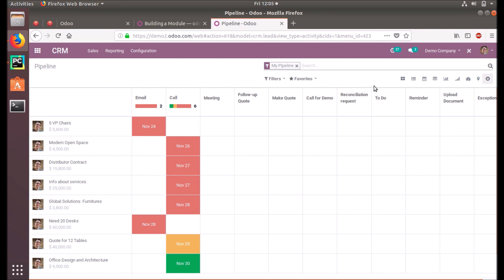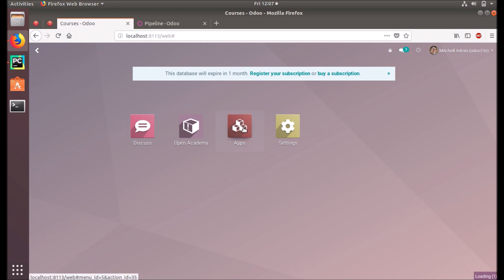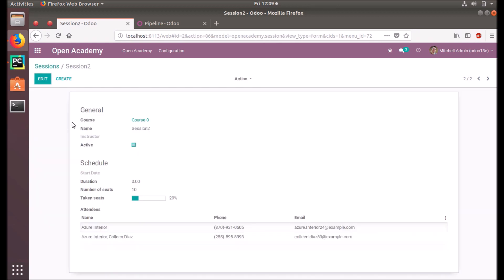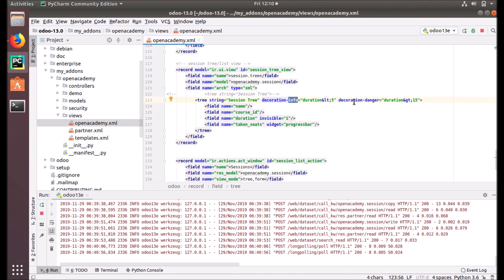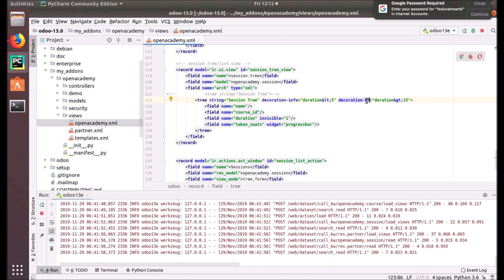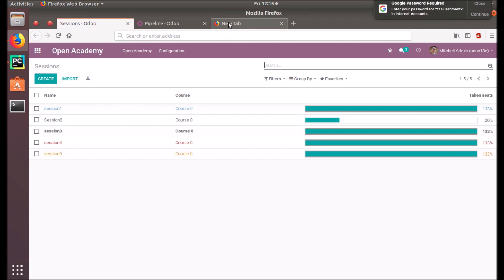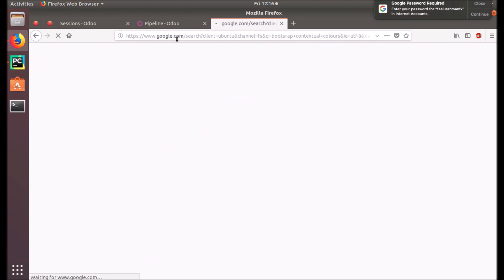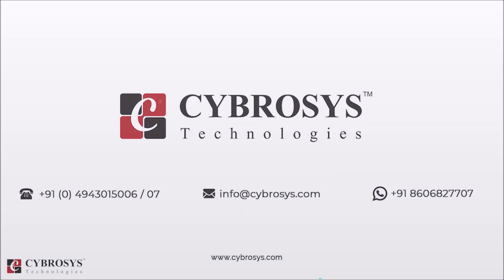Tree View Decoration Attribute in odoo 13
Odoo Tree Views can take supplementary attributes to further customize their behavior:

decoration-{$name}

allow changing the style of a row’s text based on the corresponding record’s attributes.

In this video, we will discuss how you can add colors to the tree view based on conditions.

As in the Odoo backend, we have a tree view for the listing of the records and a kanban view. The kanban view shows records as “cards”, midway between a list view and a non-editable form view.

In the list view, we have a default data grid table with rows and columns. if we have a requirement where we need to highlight certain rows in the list view based on certain conditions in the current model. We highlight the rows using colors.

The decorators that can be used are

decoration-it – ITALICS
decoration-bf –  BOLD
decoration-danger – LIGHT RED
decoration-primary – LIGHT PURPLE
decoration-info – LIGHT BLUE
decoration-warning – LIGHT BROWN
decoration-muted – LIGHT GRAY
decoration-success – LIGHT GREEN